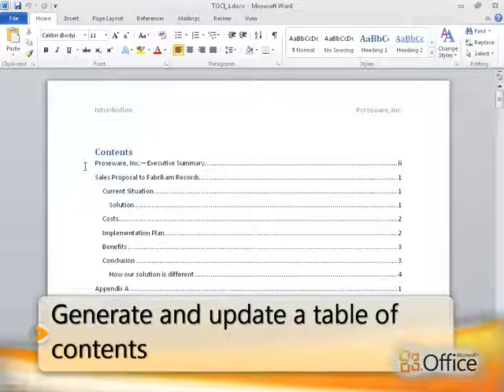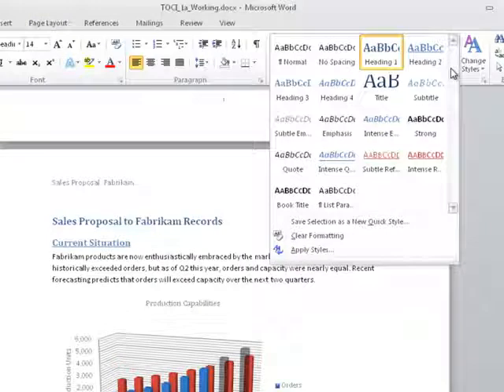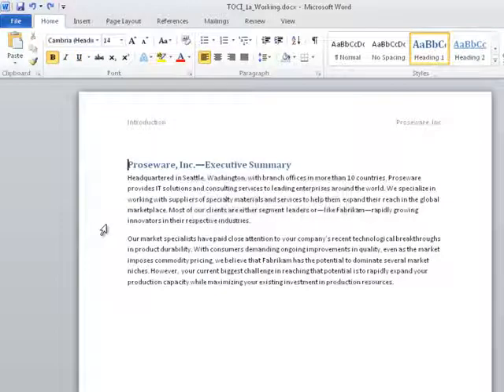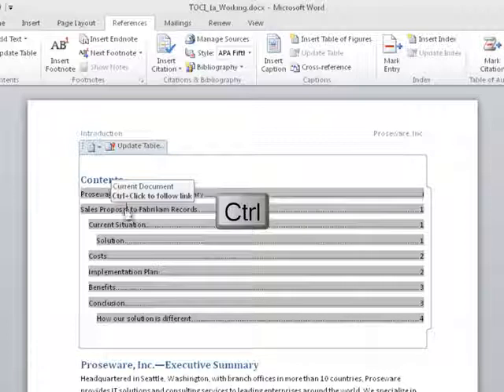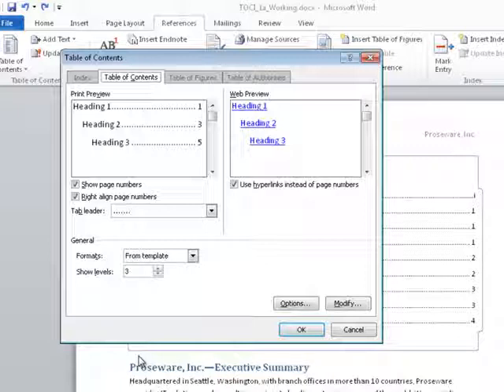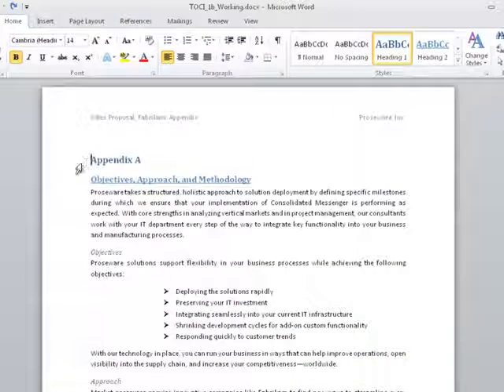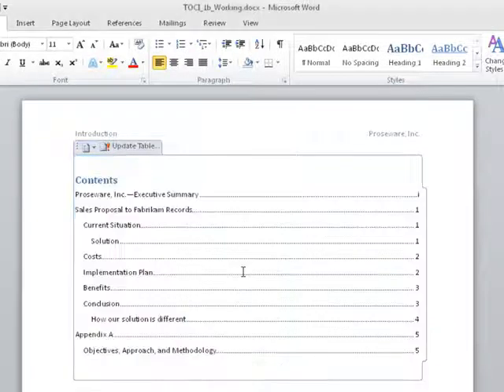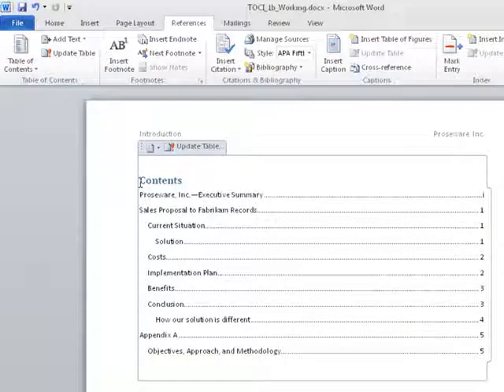Generate and update a TOC